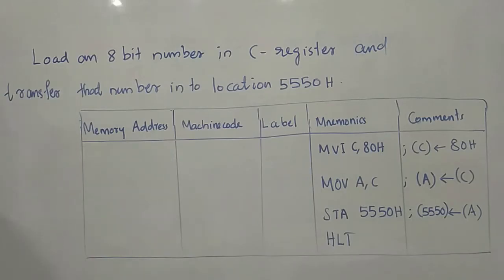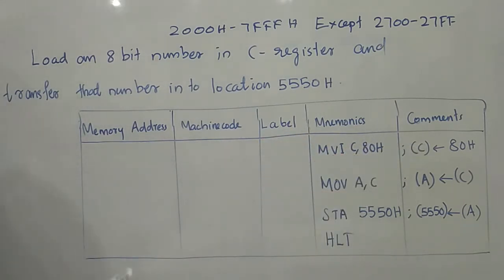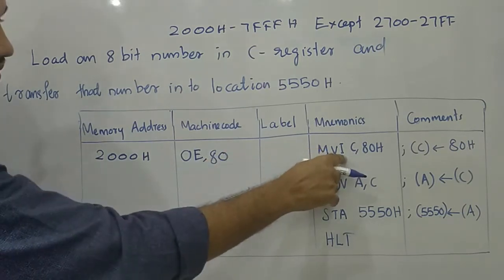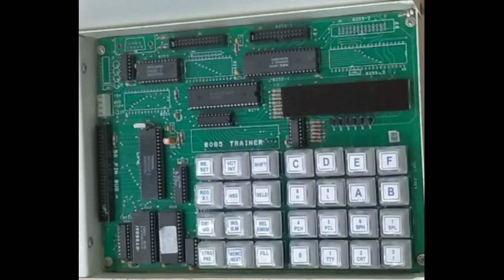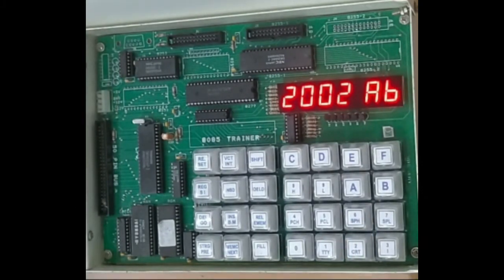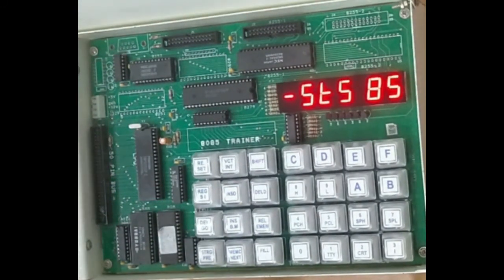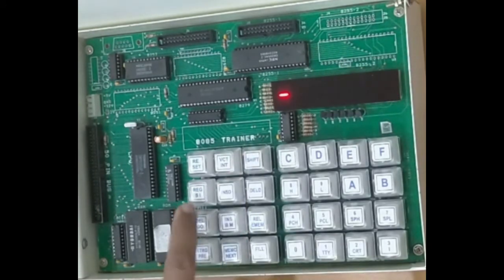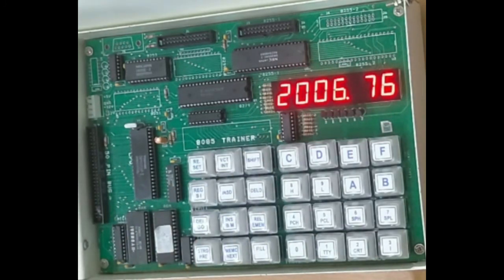8085 MICROPROCESSOR KIT- STS 85 -WORKING